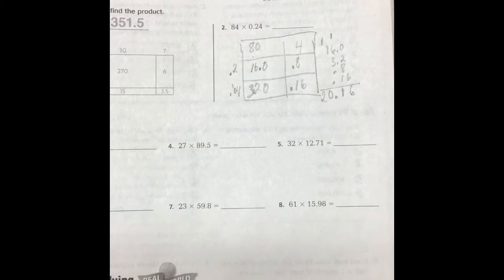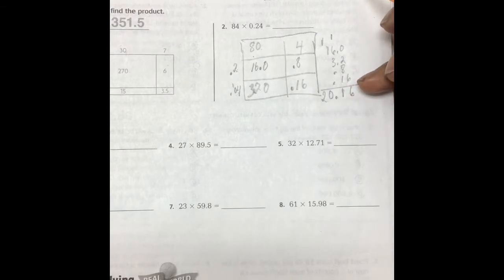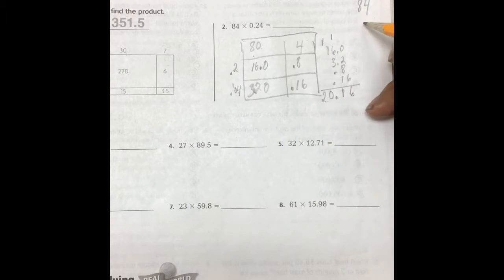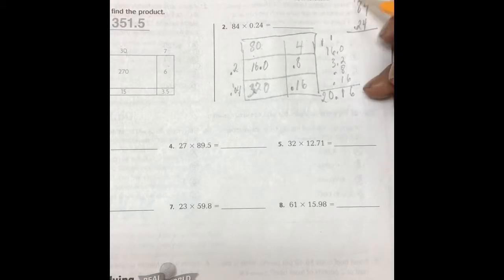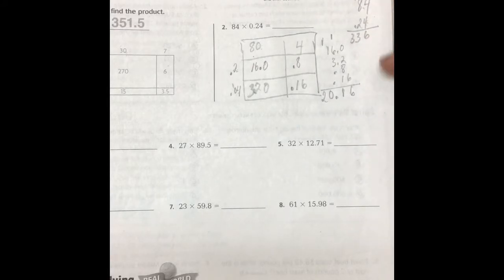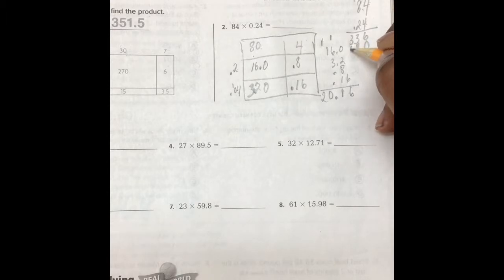5GO4.4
Multiply decimals